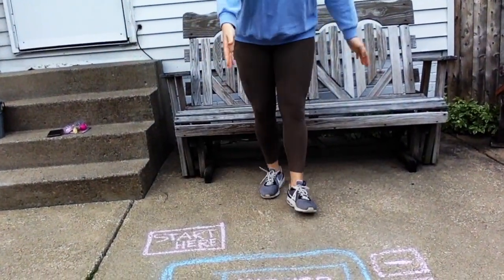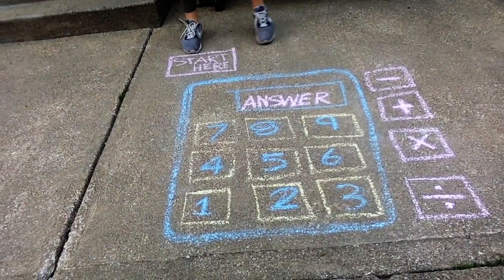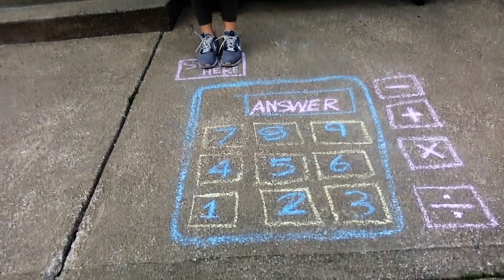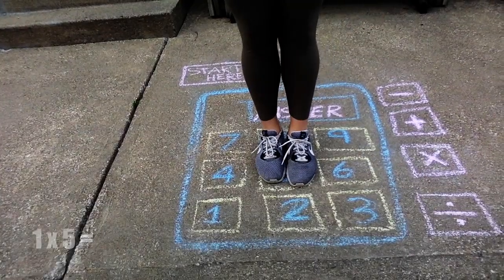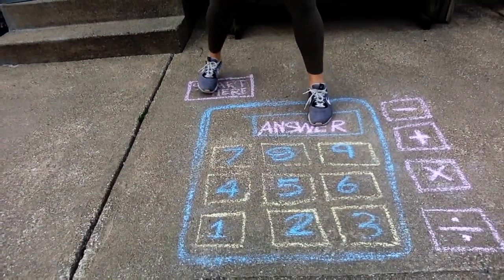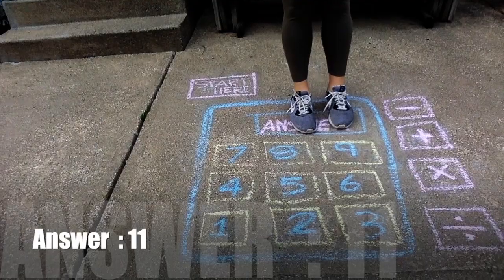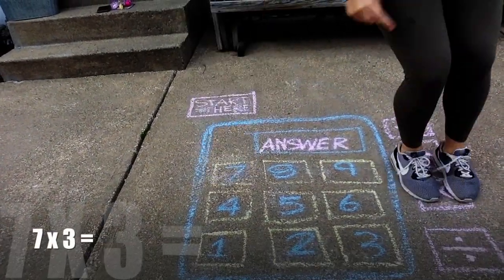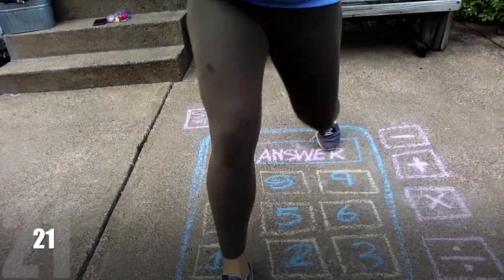Chalk Math Fact Prac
This video is about Chalk Math Fact Prac